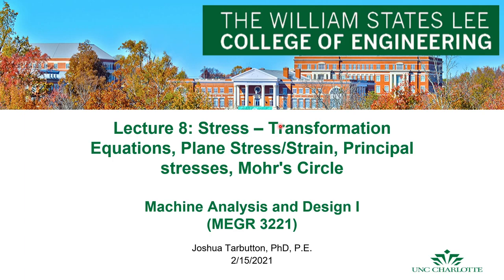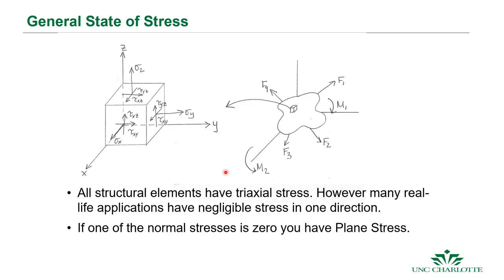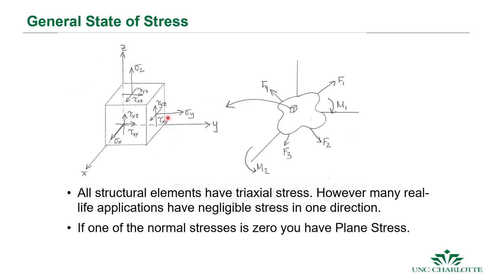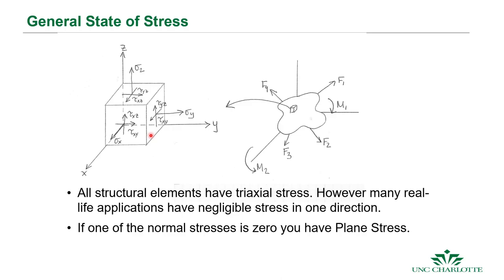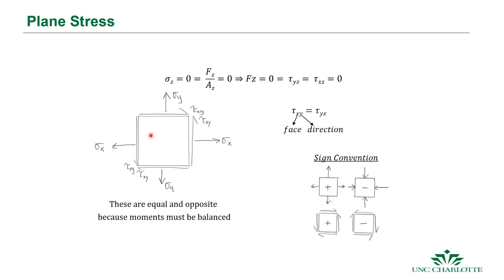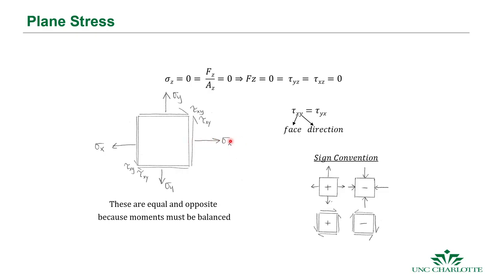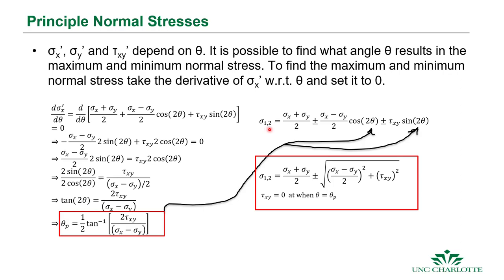L8-1 Stresses - Transformation and Mohr's Circle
Review of the transformation equations and Mohr's Circle to find principal stress angles, principal shear angles, and principal shear and normal stresses